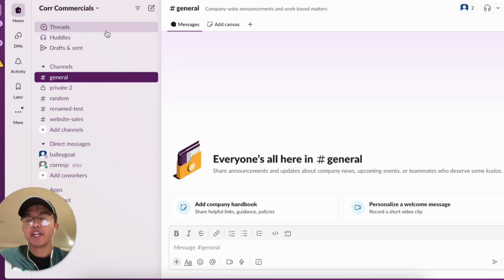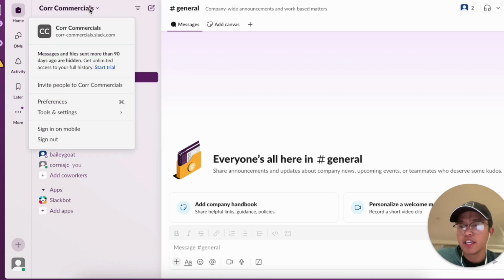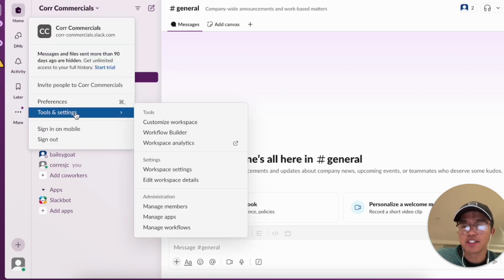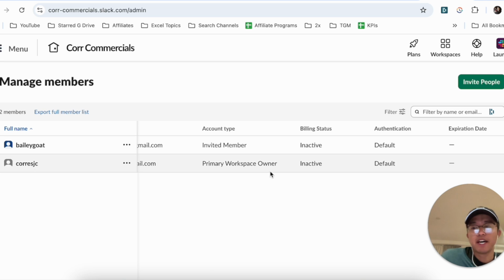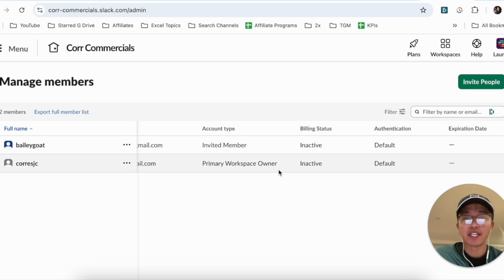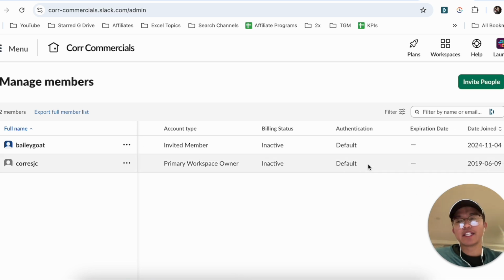How to Find a Member's Email on Slack (SIMPLE & Easy Guide!)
Enhance your communication and connect with team members more efficiently using this easy tutorial!